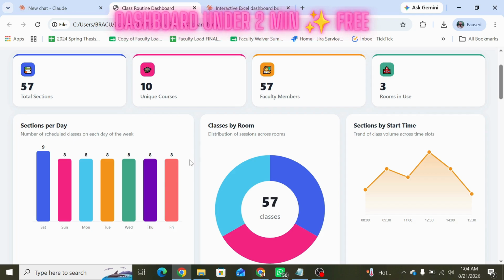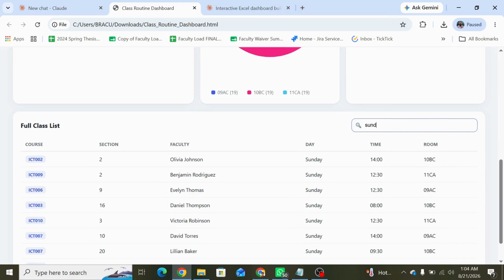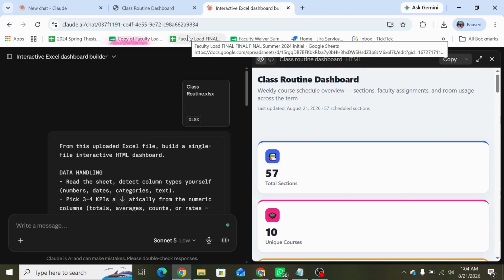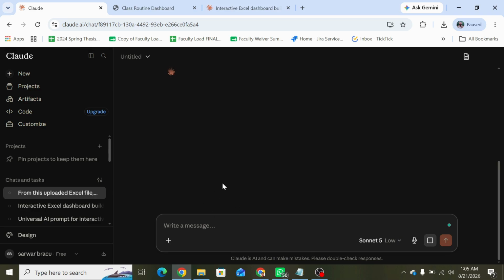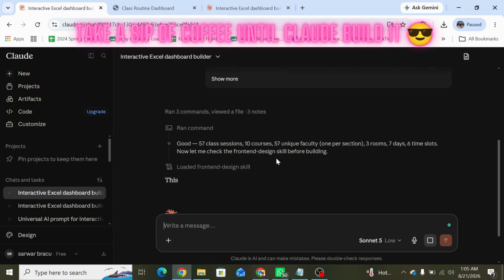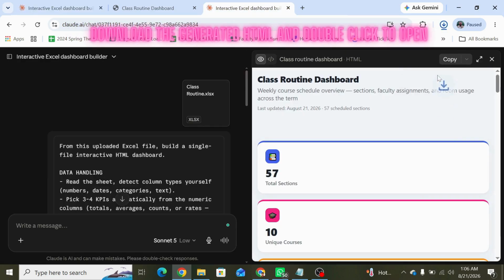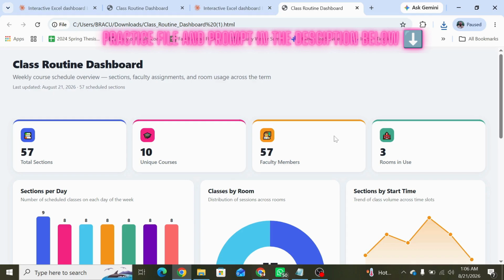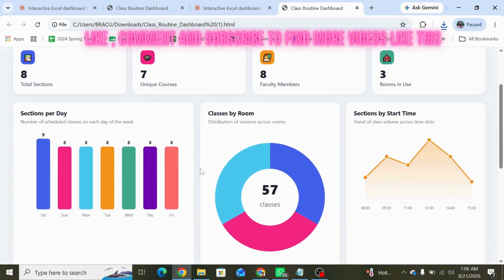Build a Dashboard in Under 2 Minutes — Free with Claude AI + Excel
Build an interactive dashboard from Excel in under 2 minutes using Claude AI — no coding, no Excel formulas, and no dashboard software required.

In this tutorial, I'll show you how to turn an Excel spreadsheet into a professional, interactive HTML dashboard using Claude AI.

The dashboard can include:

✅ Automatic KPI cards
✅ Interactive bar, line & doughnut charts
✅ Click-to-filter dashboard
✅ Live KPI updates
✅ Searchable data table
✅ Sortable columns
✅ Reset filters
✅ Responsive design
✅ Single standalone HTML file
✅ No external libraries or frameworks

### How it works:

1. Upload your Excel file to Claude
2. Paste the dashboard prompt
3. Let Claude generate the dashboard
4. Save the HTML file
5. Open it directly in your browser

That's it.

You can use your own Excel data and let Claude automatically determine the KPIs, charts, categories and dashboard structure.

💡 **Try it yourself with the free practice file and prompt above.**